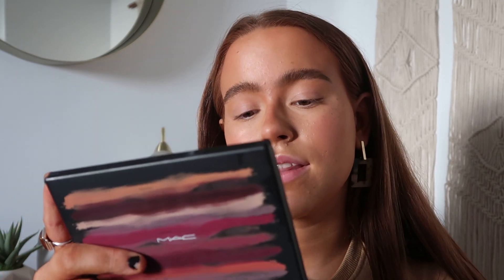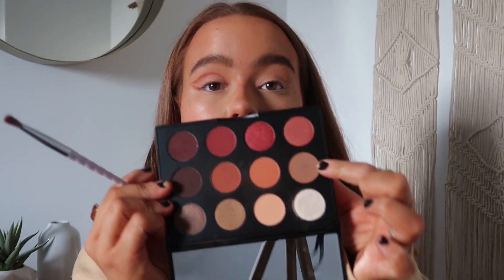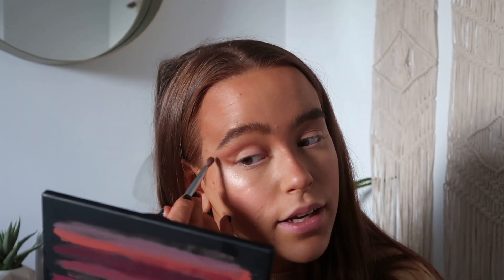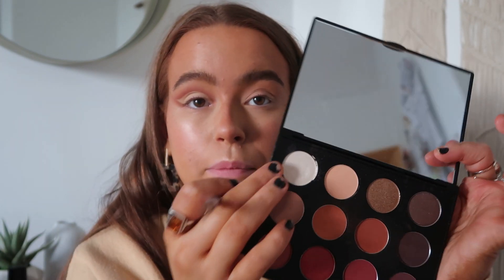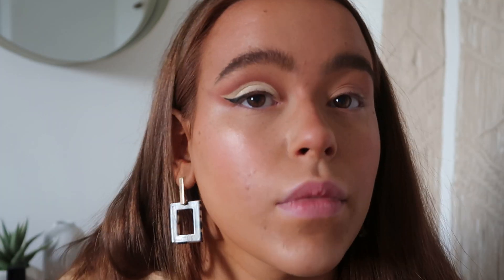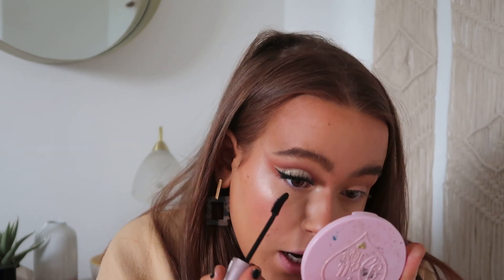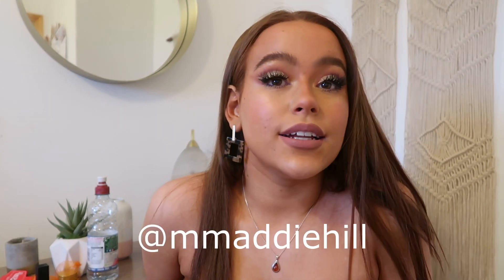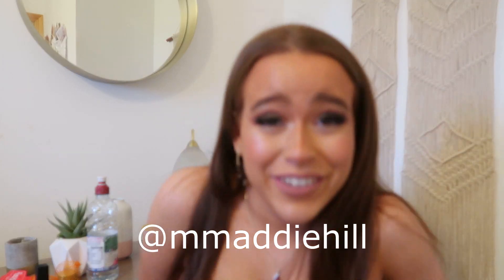Ariana Grande Positions Inspired Makeup Tutorial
xXx